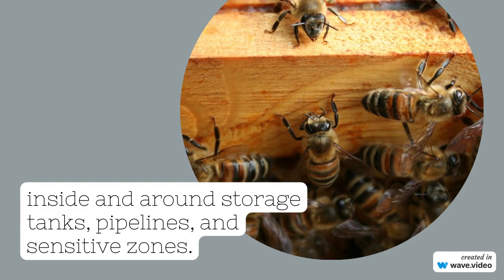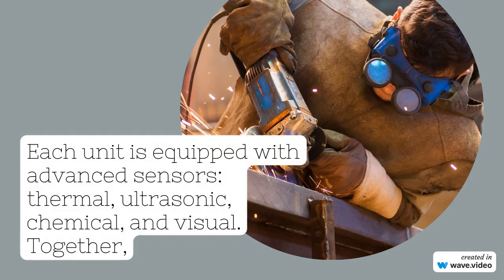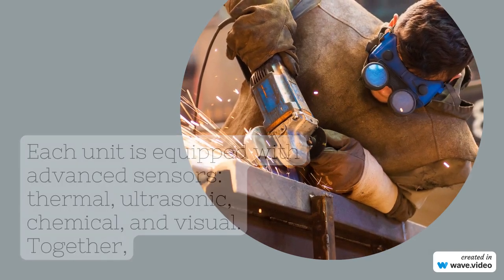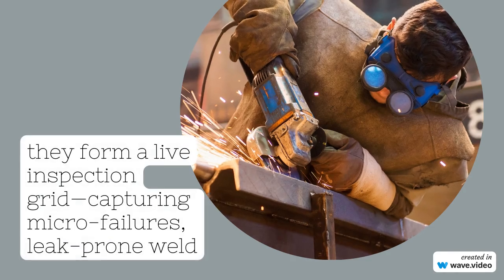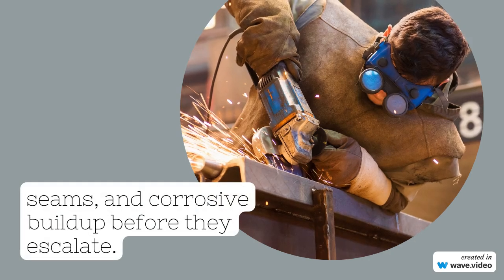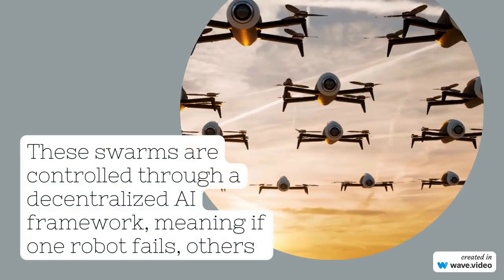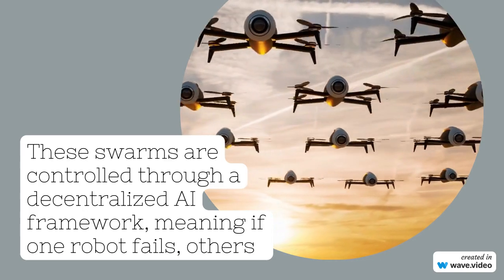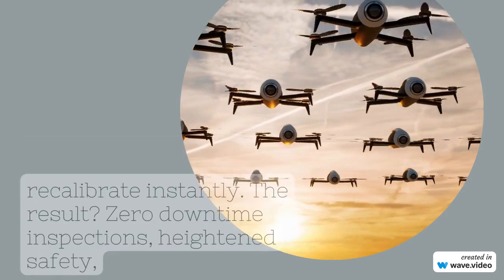Swarm Robotics in Automated Fluid Terminal Inspections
Discover how swarm robotics is transforming automated inspections in fluid terminal management. This video explores the cutting-edge use of collaborative micro-robots designed to autonomously inspect tanks, pipelines, and confined areas with remarkable speed and accuracy. Powered by decentralized AI and advanced sensor arrays, swarm robotics offers a safer, faster, and more intelligent alternative to traditional manual inspections.

Learn how this innovative technology enables real-time data capture, predictive maintenance, and scalable operational efficiency—setting a new standard for safety and performance in terminal operations.

🔍 Key Highlights:

Autonomous micro-robot fleets for terminal inspection

Real-time analytics using thermal, ultrasonic, and chemical sensors

Predictive maintenance powered by AI coordination

Reduced downtime and enhanced worker safety

Future-focused terminal operations strategy